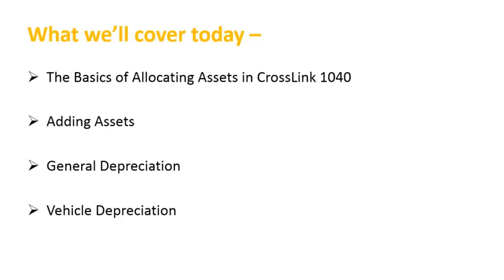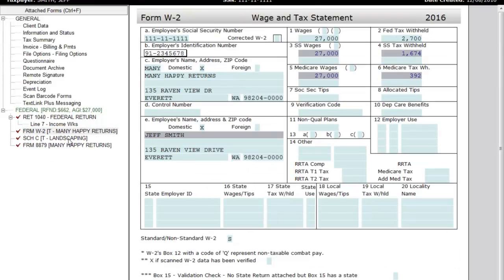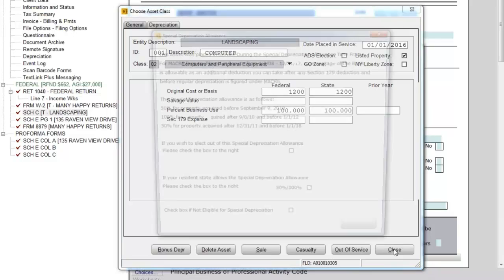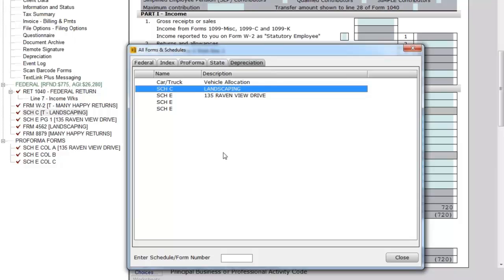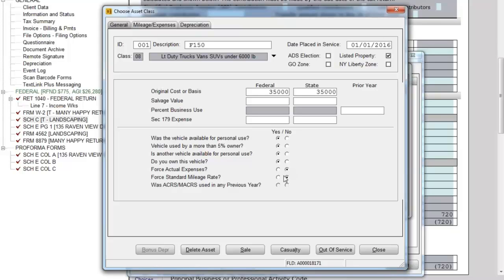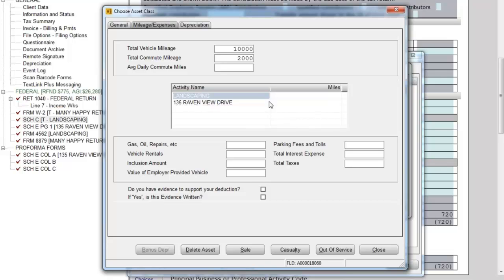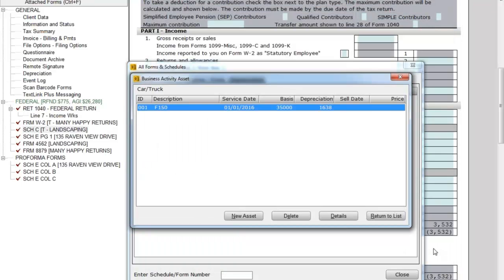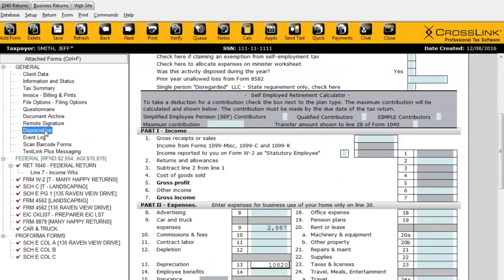CrossLink 1040 Navigation Allocating Depreciable Assets Webinar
A 17 minute webinar walking through how to depreciate assets in CrossLink professional tax software. This step-by-step instruction will first provide attendees with a basic understanding of both depreciation and asset, then show how easy it is to correlate depreciable assets to a specific schedule. Additionally, the instructor will cover the unique differences a tax professional faces when allocating vehicle depreciation and mileage – and how CrossLink simplifies this cumbersome task.